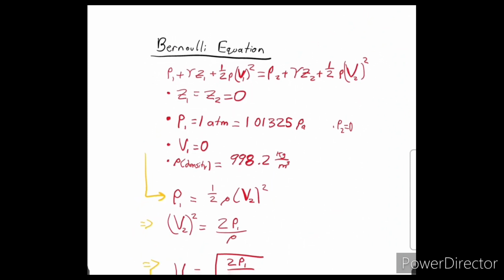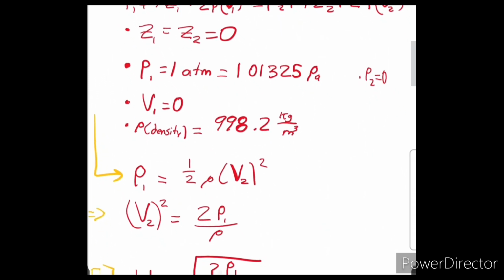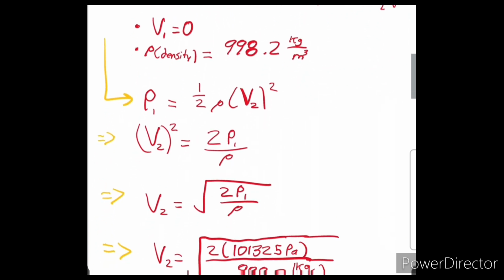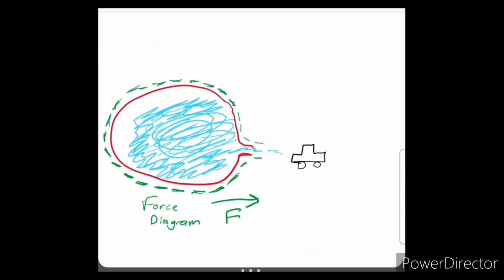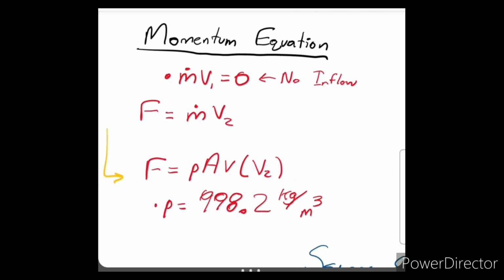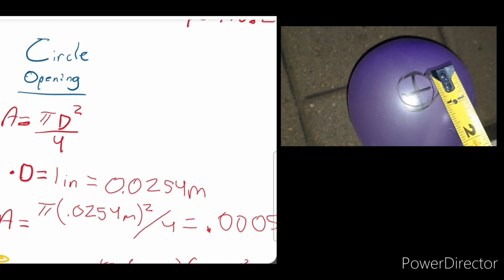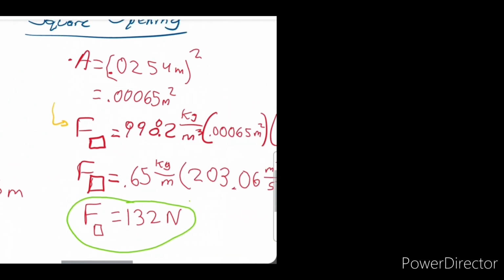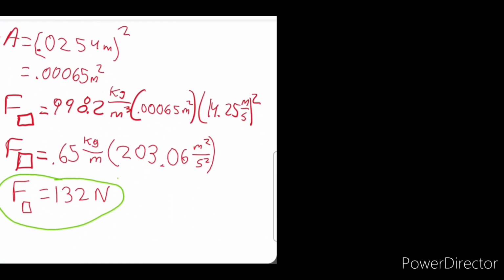BME 325 Project: Relationship between outflow force and opening area